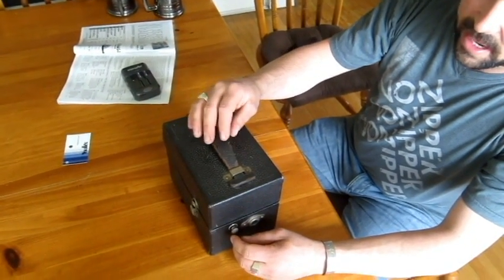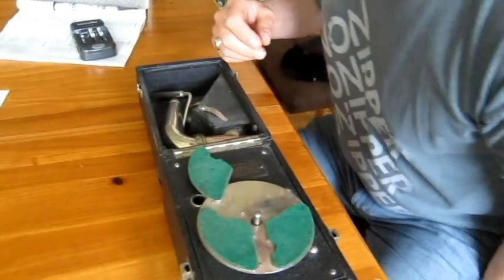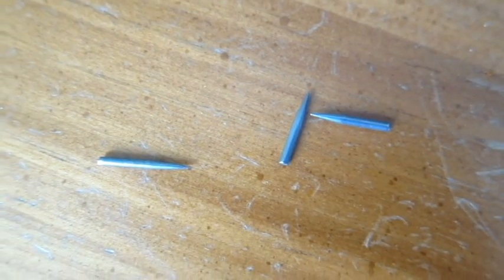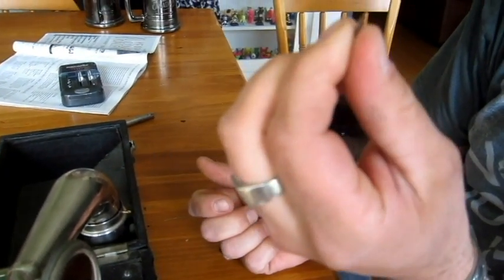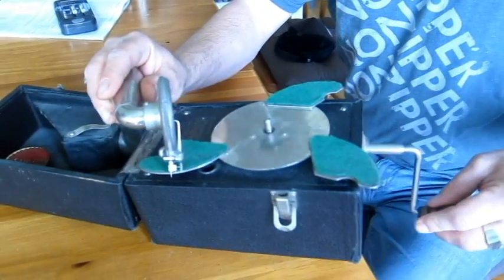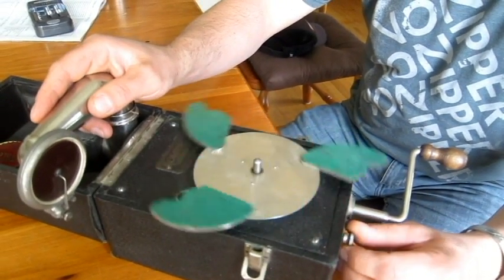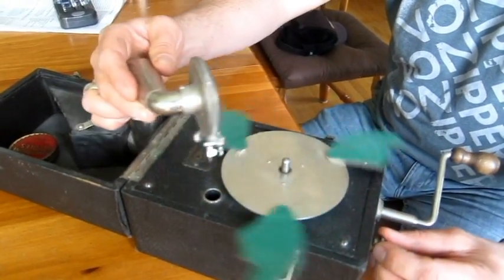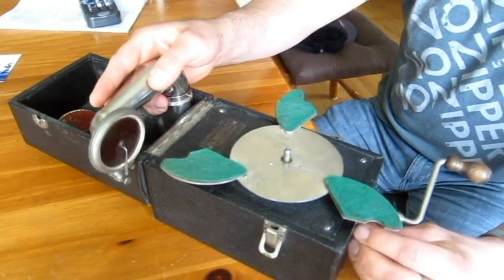1920's Portable Gramophone Demonstration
A buddy from the hulk's brings over his Grandpa's old portable record player. Times have changed a little.